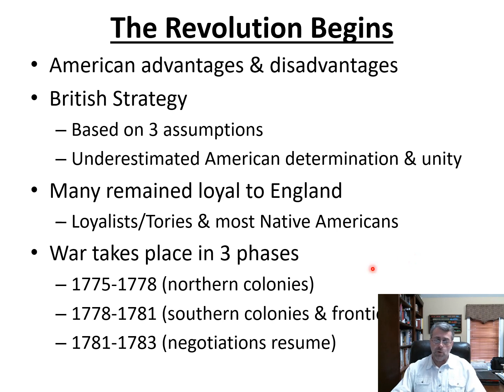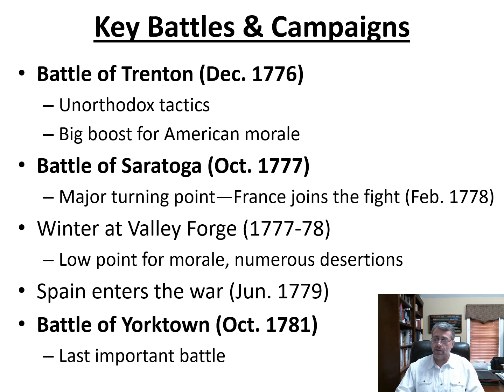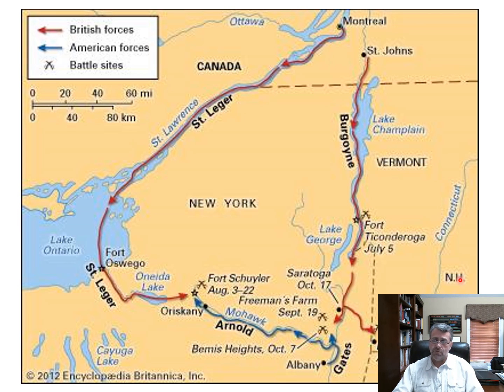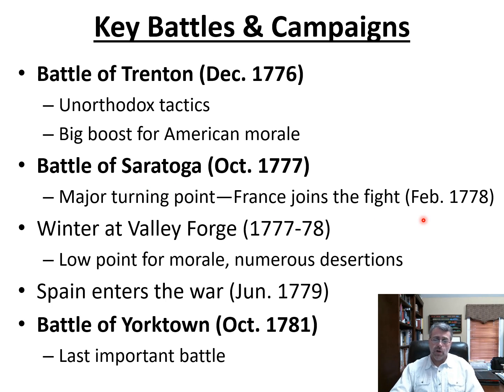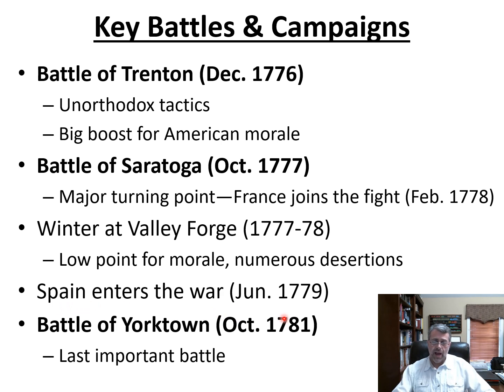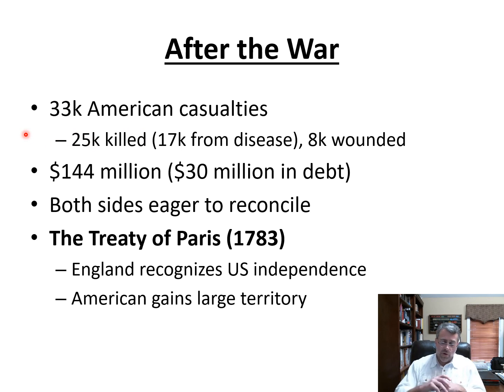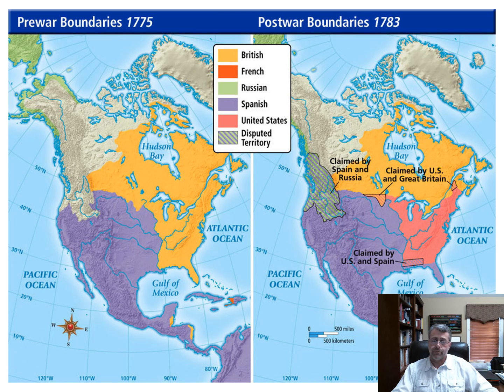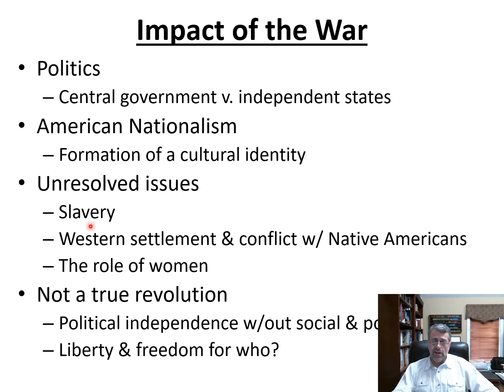Early US History: American Revolution, pt. 2